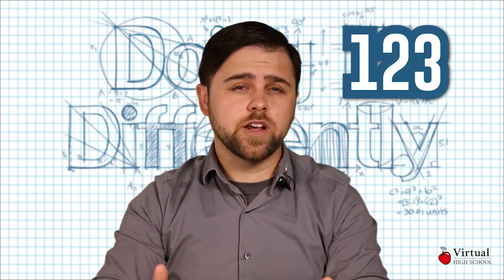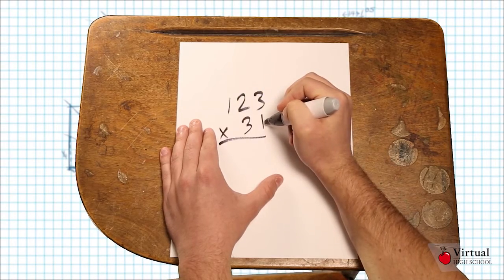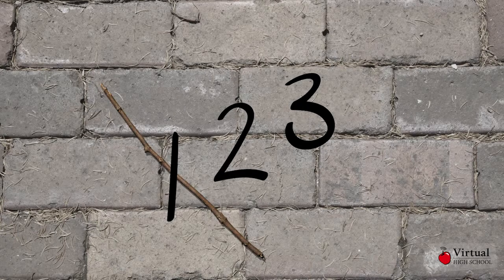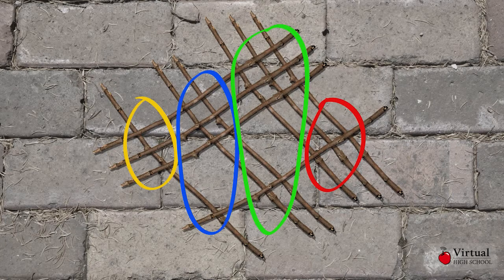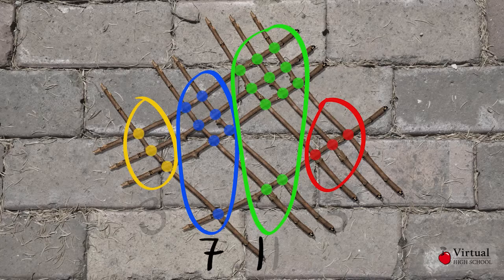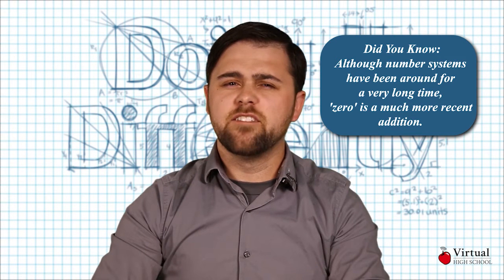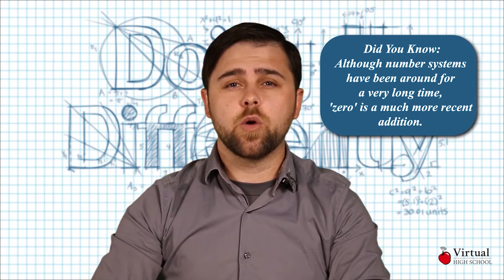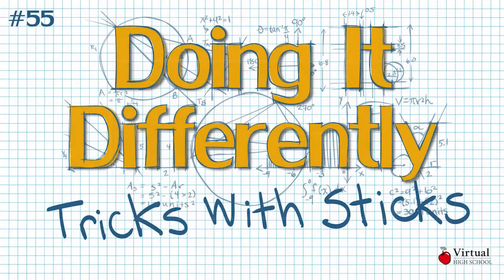Doing it Differently: Episode 55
In this episode we are going to learn some trick with sticks. Remember sticks and stones may break your bones but they are also great for multiplication! for the full lesson.

Attribution:

2:11

All other images are created and owned by Virtual High School or are in the Public Domain. For ownership and copyright information, please contact Virtual High School.